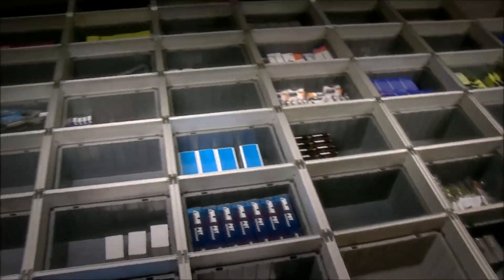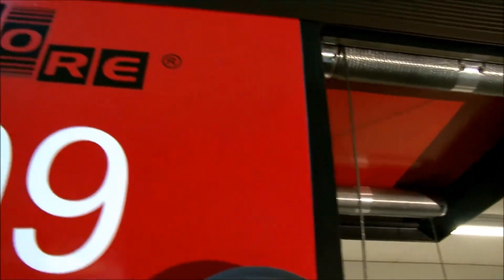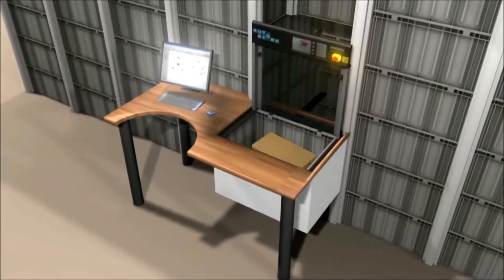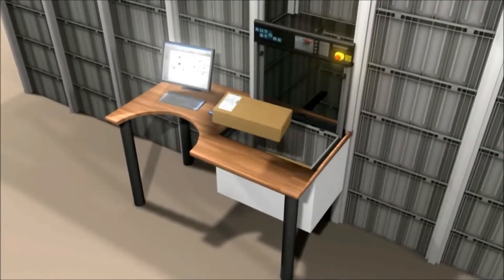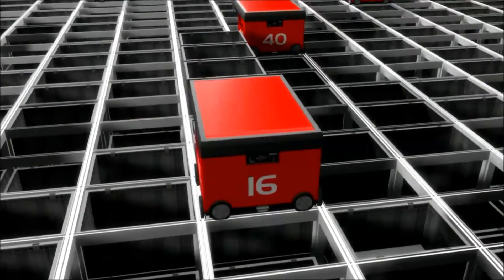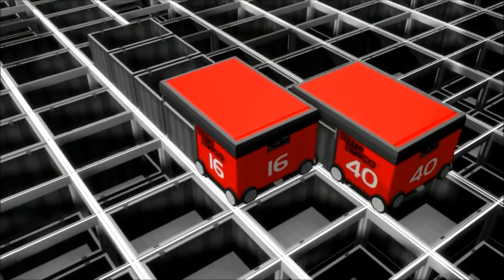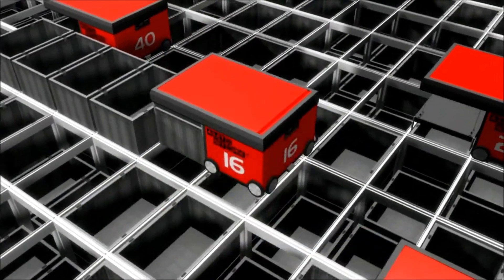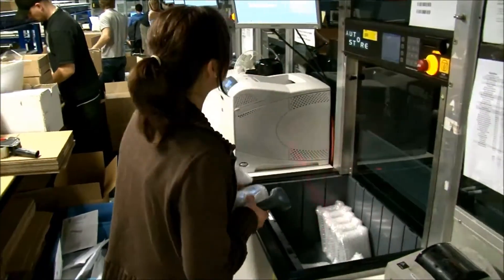Warehouse Robots: AutoStore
An extremely efficient 3D grid for warehouses.